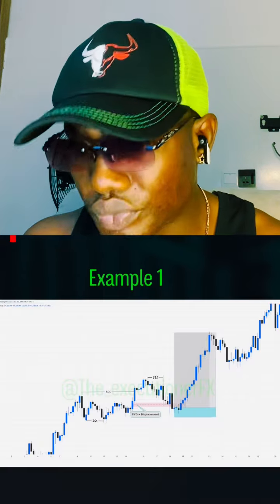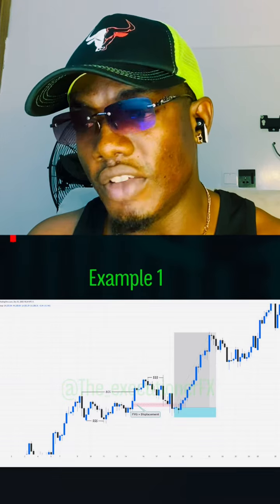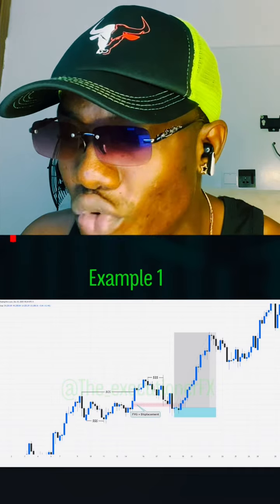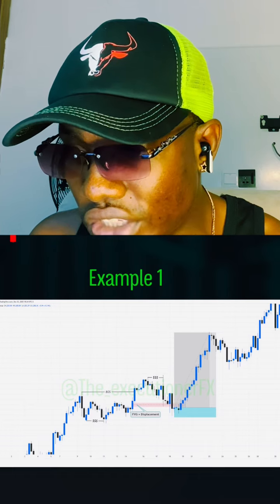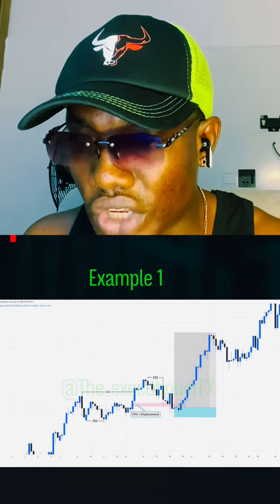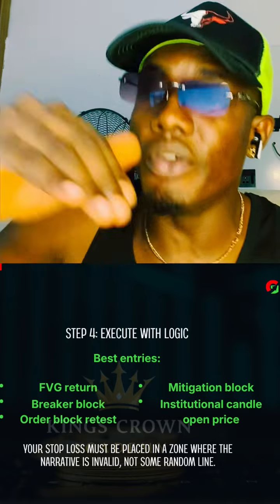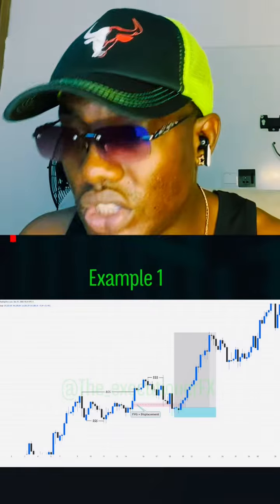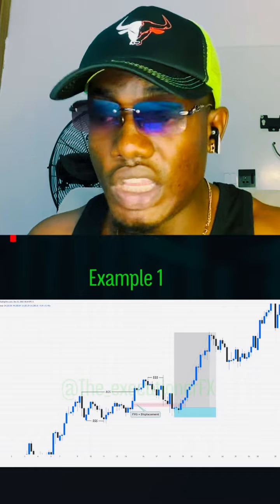How to execute with logic not emotions…!